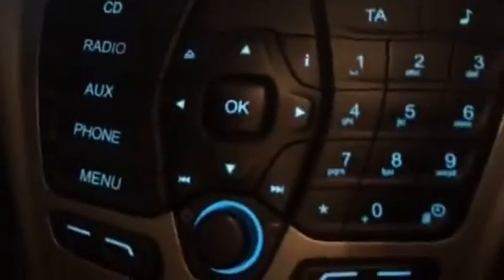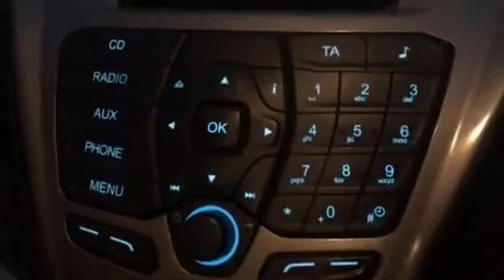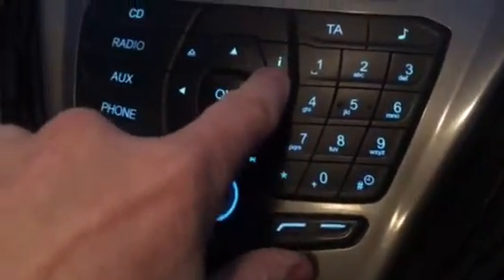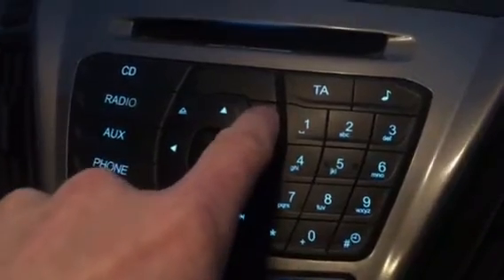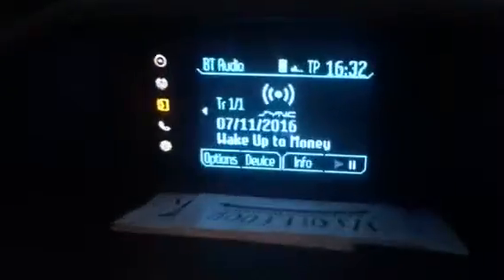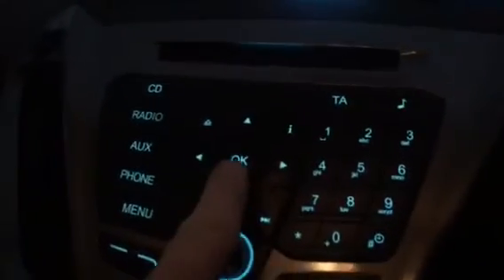User interface annoyance